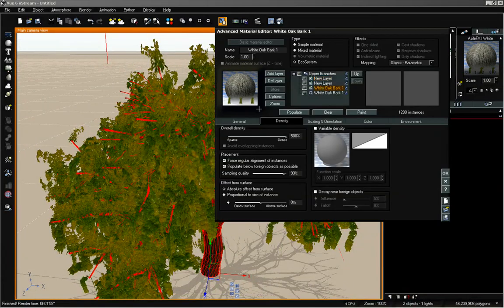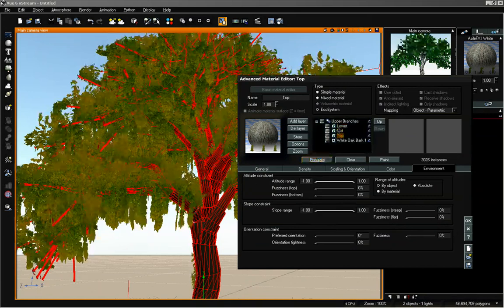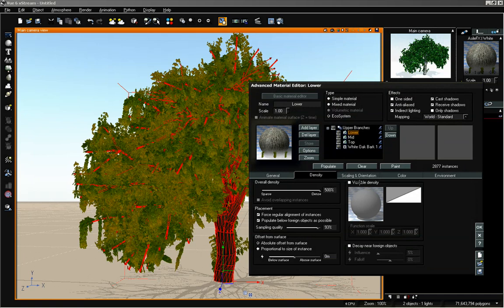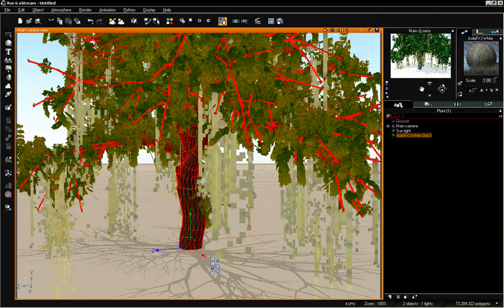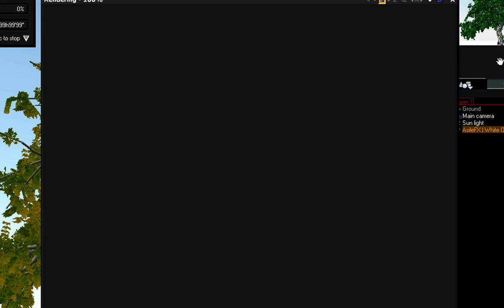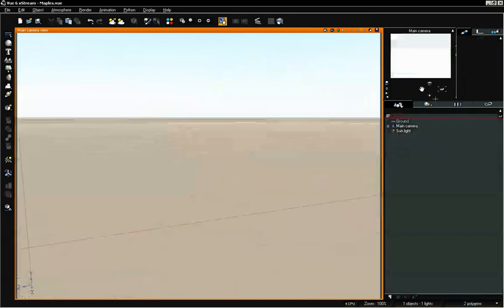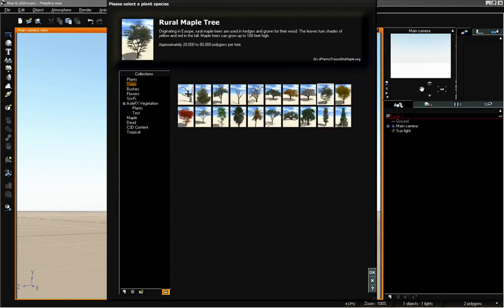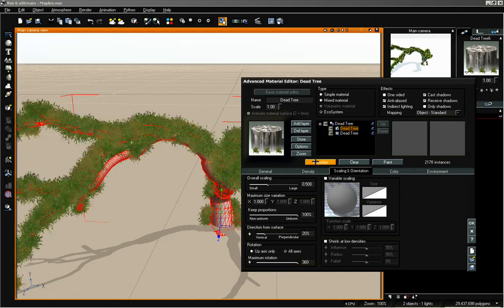Vue 6 | aFX RealTrees Part 2